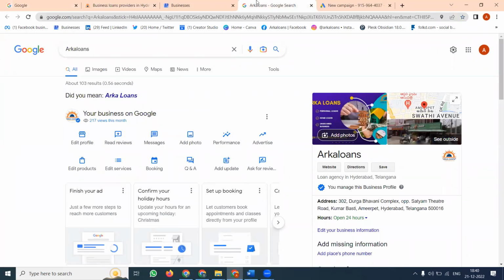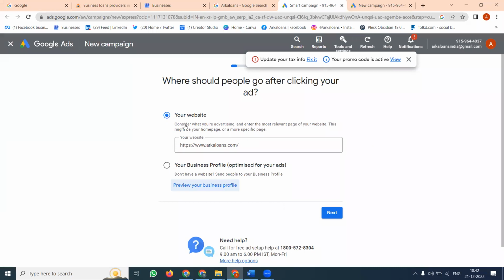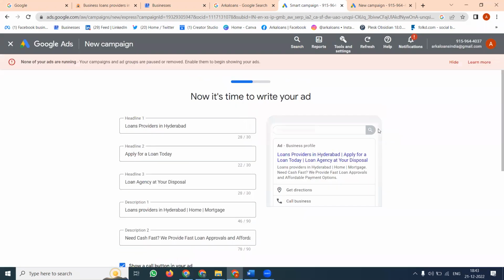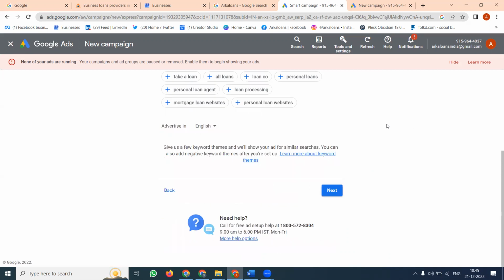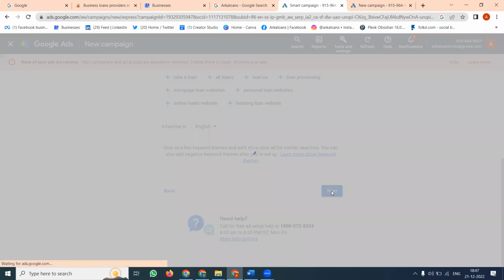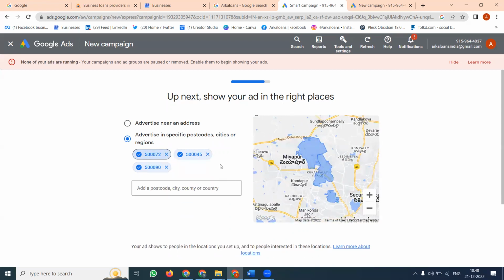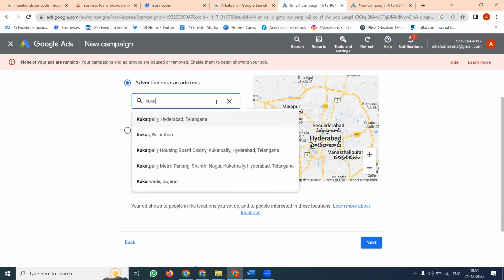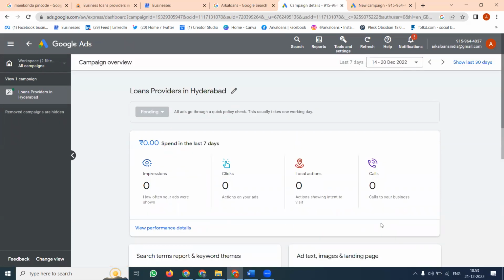How to create google map ads to increase store visits and calls | Google My Business| Digital Rakesh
How to create google maps ads to increase store visits and calls | Google My Business| Digital Rakesh